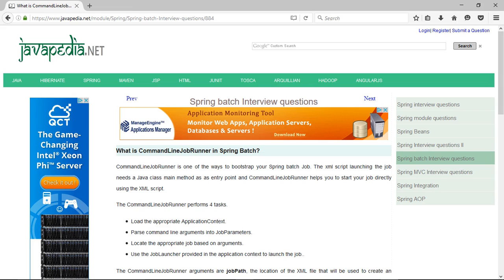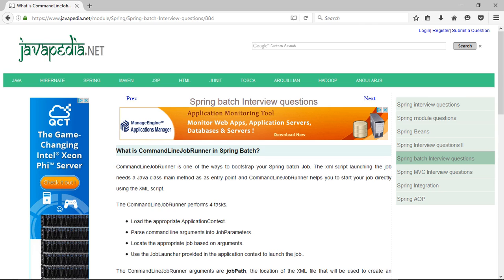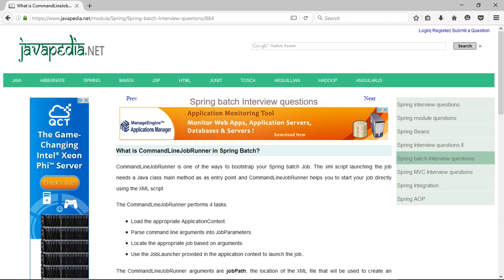What is CommandLineJobRunner in Spring Batch? | javapedia.net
Follow the link for discussions and other questions and answers
 Thank you for visiting javapedia.net!